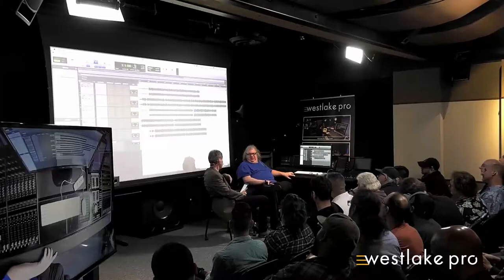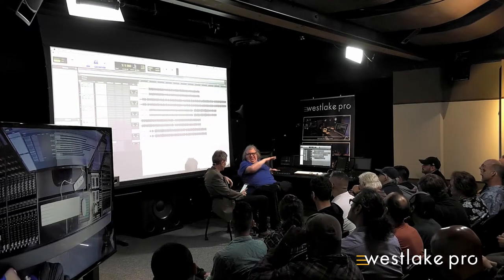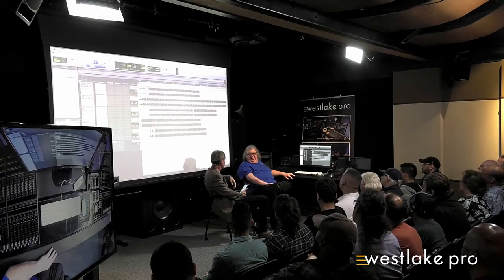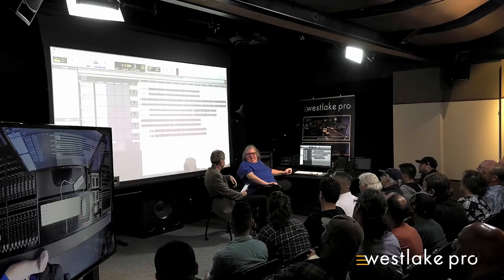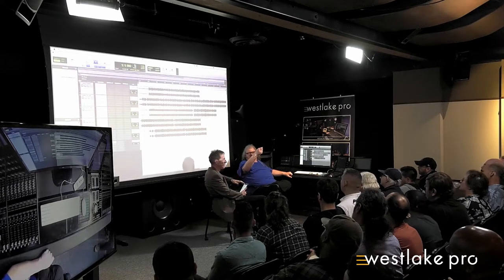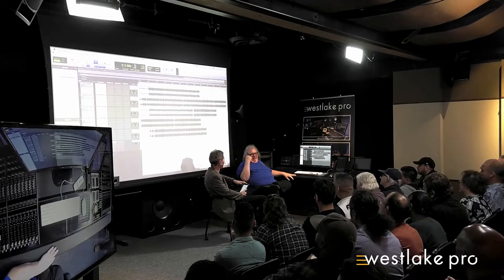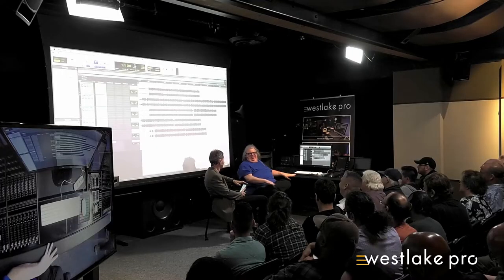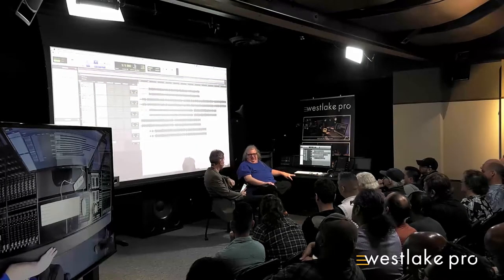Mick Guzauski Talks Favorite Plugins and Reverb - Part 6 | Westlake Pro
In this video, Mick Guzauski visits Westlake Pro as a part of proSESSIONS and talks about his favorite plugins, reverb, and more. Rich Nevens of Avid interviews Mick at this exclusive event.

Mick Guzauski is a GRAMMY award-winning mix engineer and multi-platinum selling audio professional. His credits include everything from Pharrell to Eric Clapton, Michael Jackson to Jamiroquai. He visited Westlake Pro to talk about his use of the Avid Pro Tools | MTRX, Avid S6, mixing techniques, and new exciting gear.

proSESSIONS is a series of events powered by Westlake Pro that features the industry's top professionals and newest gear. Westlake Pro is the premier source for the latest news, hot new product information, and legendary masterclasses. From our informative events with GRAMMY, Oscar, and Emmy award-winning audio professionals to our exclusive product announcement and release events, there is no better place to get involved in pro audio.

to learn more about proSESSIONS or to speak with an expert about anything pro audio.